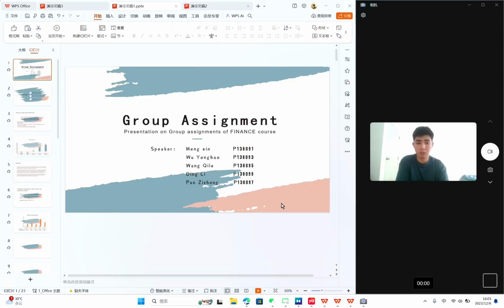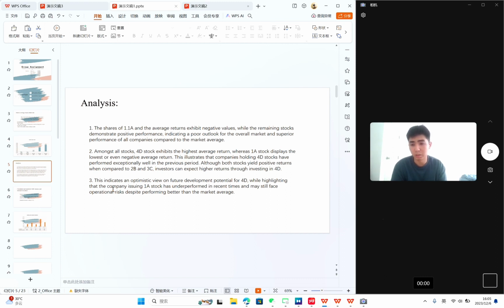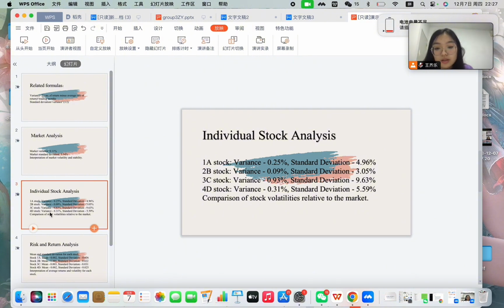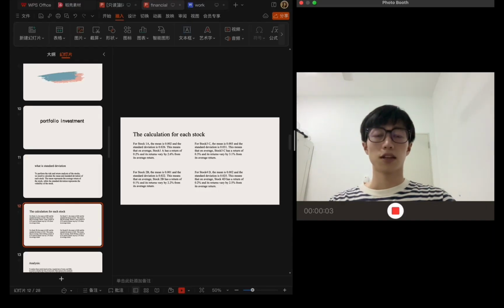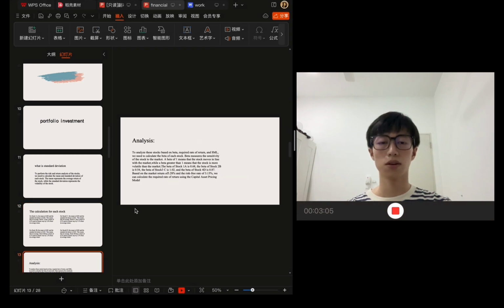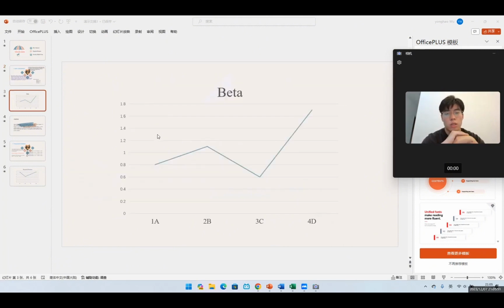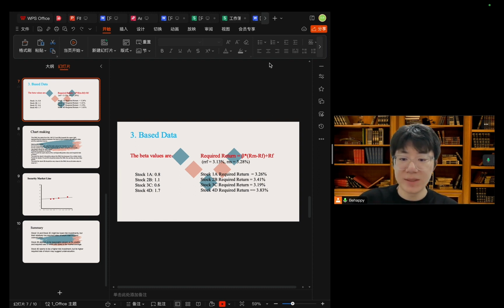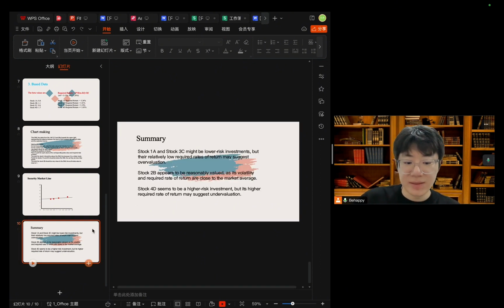2023年12月7日